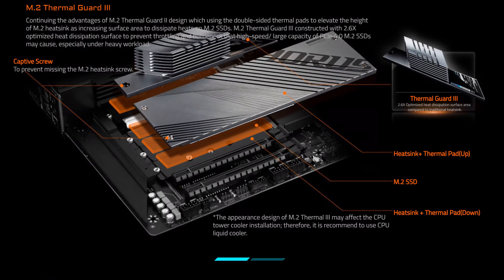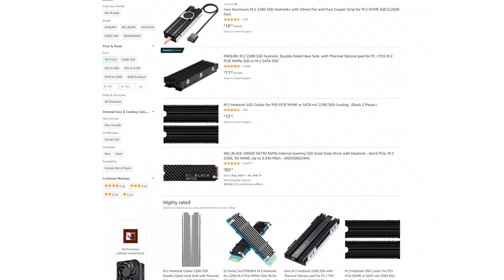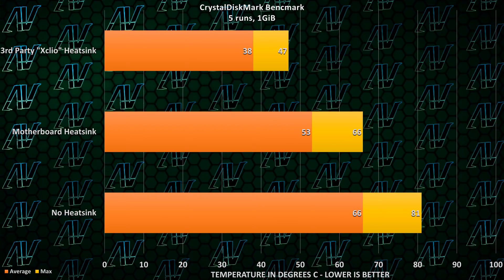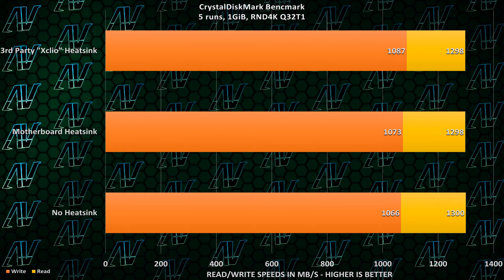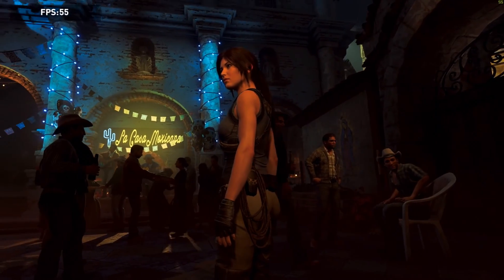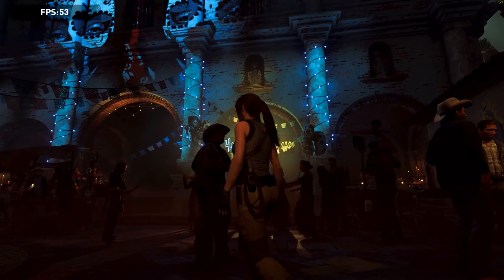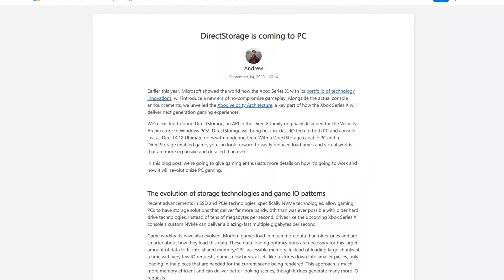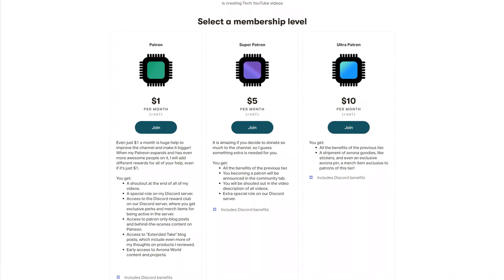Do You NEED an NVMe SSD Heatsink?! Best M.2 Heatsink Test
M.2 NVMe SSDs are getting pretty insane, but they have one MAJOR issue: NVMe SSD temps are rising fast! So a good NVMe SSD heatsink or some other NVMe SSD cooler might be just what the doctor ordered! But do you actually need an M.2 SSD heatsink? People have really started asking themselves "do I need heatsink for NVMe SSD", especially after the launch of the PlayStation 5, as the PS5 NVMe SSD heatsink clearance really isn't that much. So in this video I go over if you have to go through the whole SSD heatsink installation process in the first place, as I test a common, 3rd party M.2 heatsink to see if it makes any difference. And does it? Does your PC need an SSD heatsink? Does the PS5 SSD need a heatsink? Well join me as we find out together what a modern PCIe 4.0 NVMe SSD performs like with and without various M.2 NVMe SSD heatsinks!

Chapters:
0:00 Why M.2 heatsinks exist
0:58 M.2 heatsink test
1:44 Is an SSD heatsink necessary?
3:14 Conclusion